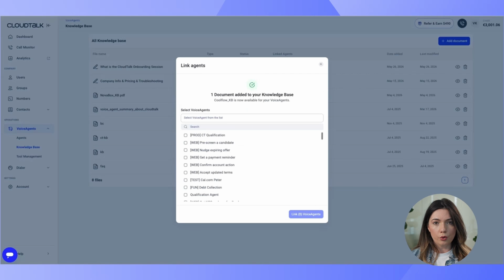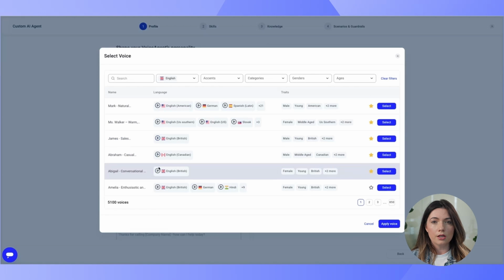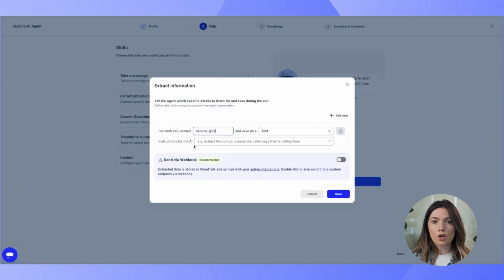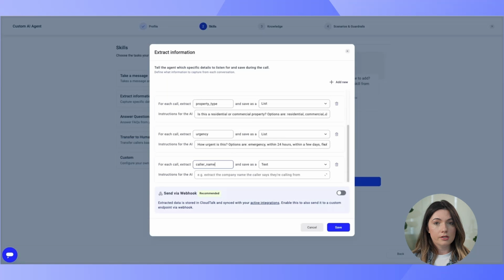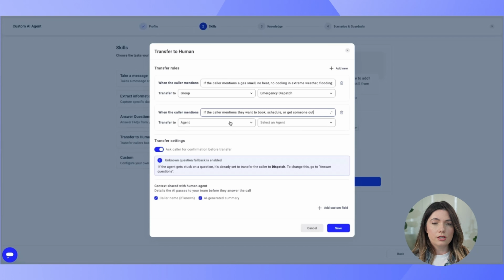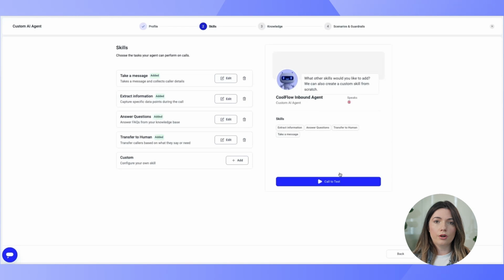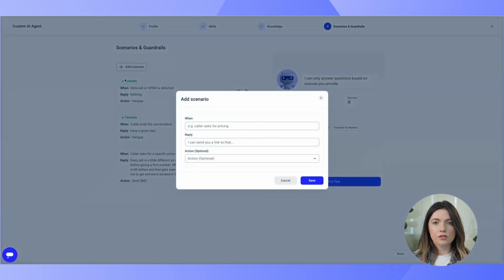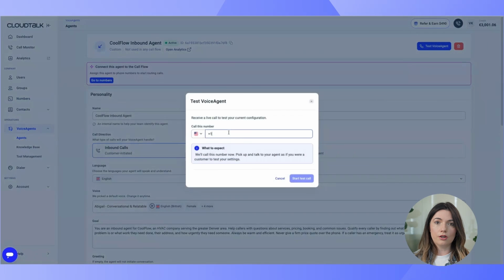Make Money with an AI Inbound Calling System (Step-by-Step Guide)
Looking for the best AI inbound calling system to scale your business? In this video, we build a step-by-step AI voice agent to help sales managers, support teams, and founders automatically qualify leads, handle pricing questions, and eliminate missed calls.

Setting up an automated inbound calling system ensures you never lose a hot lead to a missed call again. We walk through how to configure an intelligent AI conversational agent for a business, showing you how to extract customer information cleanly, answer complex service questions from a custom knowledge base, and route urgent requests to live dispatchers. Whether you are comparing standard VoIP platforms or looking to implement advanced voice AI, this tutorial solves common call center pain points like long hold times, high staffing costs, and unorganized customer data handoffs.

Key Takeaways from This Video:
- Automate Lead Qualification: Learn how to extract clean categories (service type, urgency, address) automatically from live customer conversations.
- Smart FAQ Handling: Discover how to upload a custom knowledge base so your AI handles accurate pricing FAQs without making up numbers.
- Intelligent Call Routing: Master custom routing rules to instantly transfer hot leads and emergencies to live human agents.
- Seamless Handoffs: Optimize contact cards so your team sees all lead insights on screen before they even say hello.
- Pre-Launch Testing: See a live demo of 4 essential test calls to run before launching your AI voice agent.

Chapters:
00:00 Best AI Inbound Calling System Setup
00:21 Uploading the AI Knowledge Base
00:59 Creating a Custom Voice Agent
02:08 Configuring Lead Qualification Skills
03:47 Setting Up Live Agent Call Routing Rules
05:36 Handling Custom Scenarios & Pricing FAQs
06:35 Testing Your AI Voice Agent Before Going Live